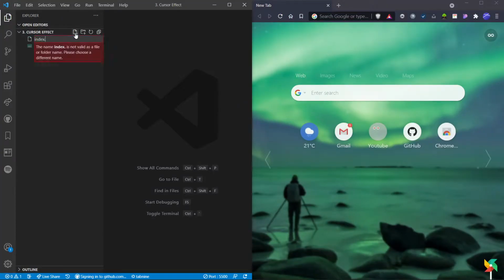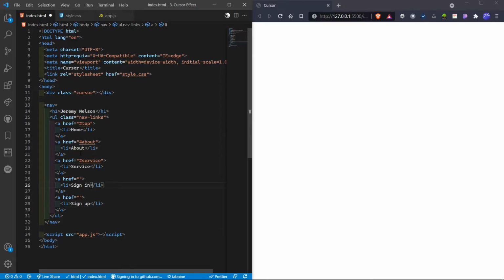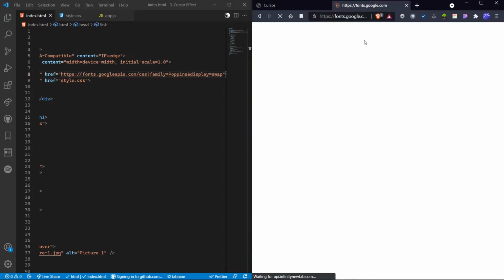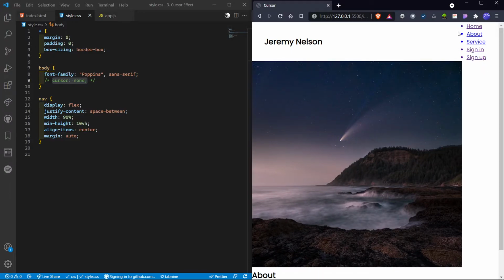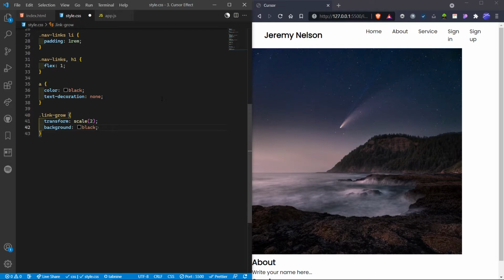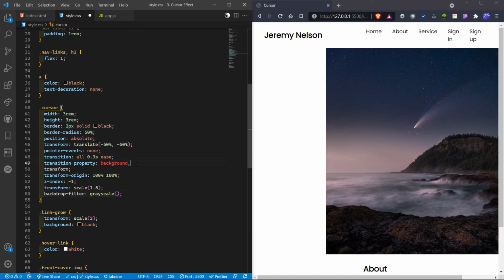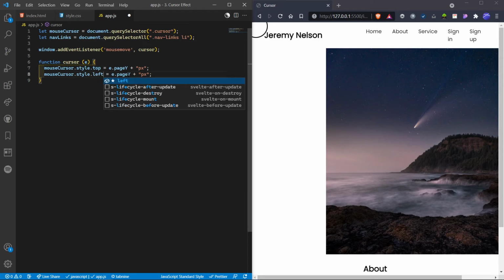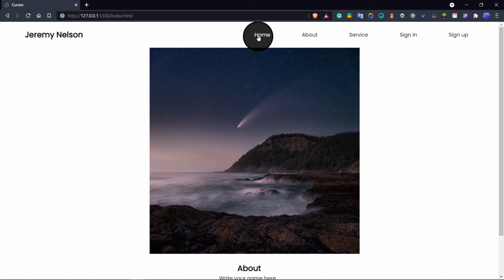Modern Cursor - Best for Personal Websites - HTML5 / CSS / Vanilla JavaScript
This is a simple project of changing the cursor for any website or webpage.
It's done using HTML5, CSS and JavaScript.

Thanks for all for watching!! 🙂